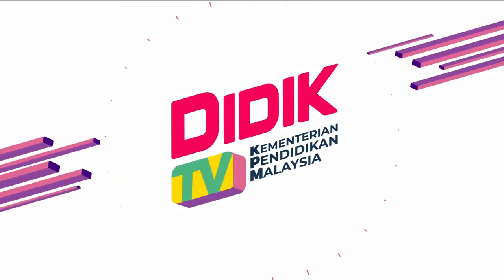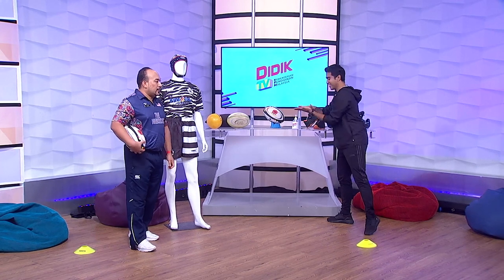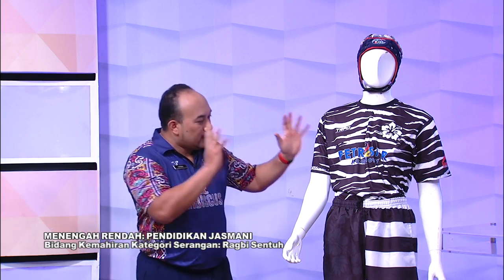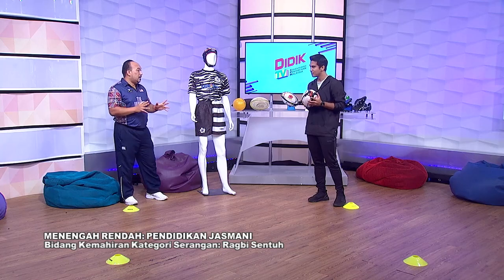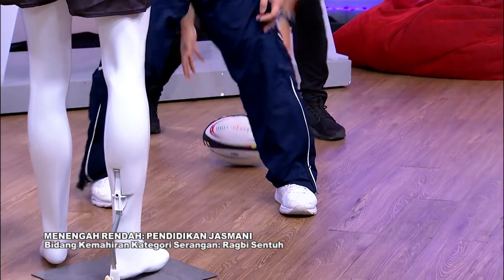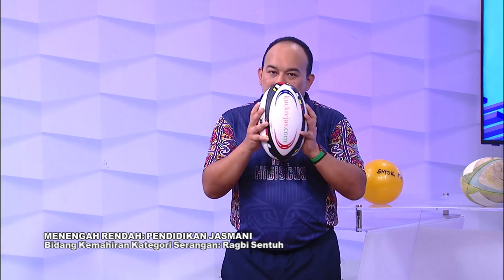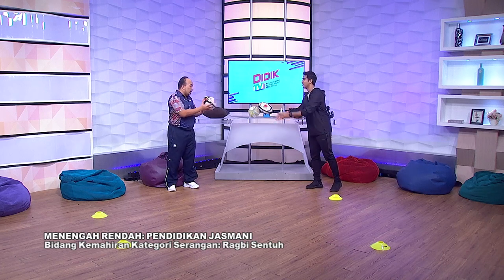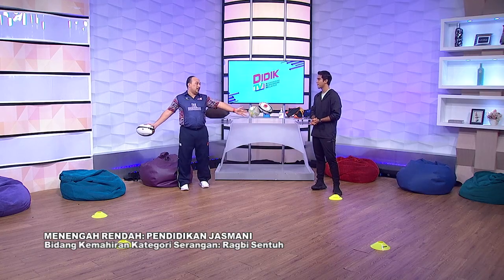DidikTV Mahir Ep 278 Pend Jasmani Bidang Kemahiran Kategori Serangan Ragbi Sentuh